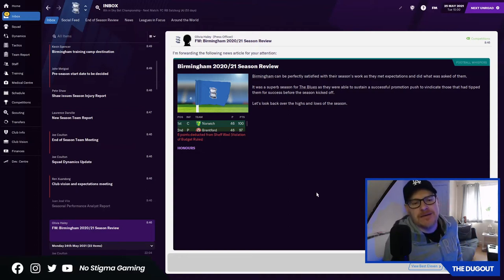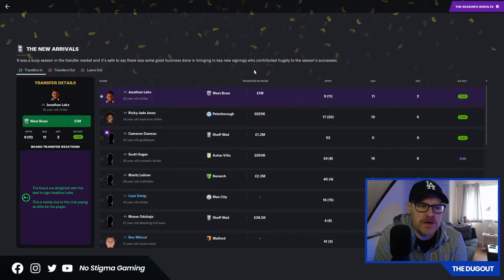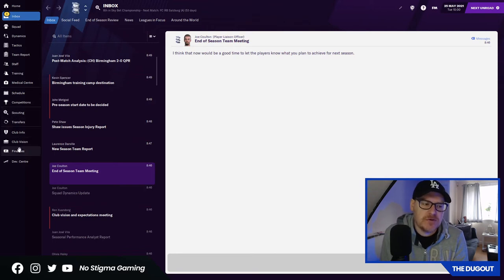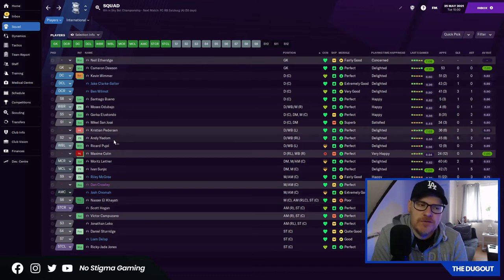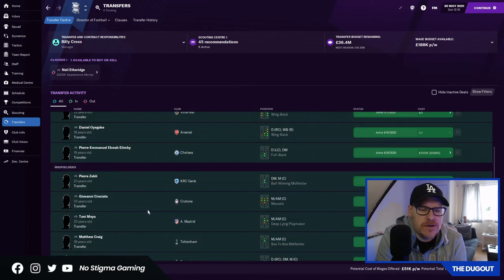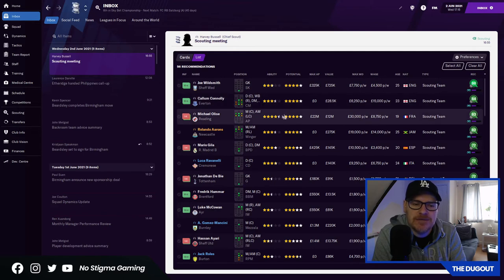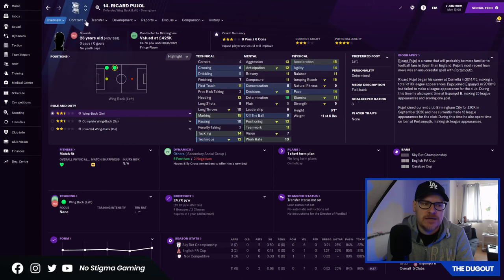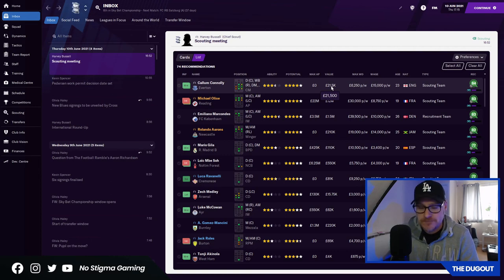Out With The Old | Birmingham City FC | EP12 S02 | Blue Nose Best Football Manager 2021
Well well well, we're heading to the Premier League. Who'd have thought it after the season Blues have really had. It's to for some "out with the old" and in with the new. Today we bring you episode 12 of Blue Nose Best with Birmingham City on Football Manager 2021.

It's a brief look at the final few days of the season. We'll talk about potential signings and the sale of current players. It's time to being the process all over again so we're all set to hit the new season.

All the best to Mr Lee Bowyer who's lined up to take charge of the real BCFC. Let's get behind the new manager, KRO

Let's play Football Manager 2021 and see if a blue nose (knows) best.

If you'd be interested in joining me on whatever games or maybe chat about mental health, get in touch. The idea here is to create a gaming community that can be considered a safe place for those struggling with mental health issues and to show that we have no shame in being open and honest about any struggles we might have. Check out the links below for more places to find information about the No Stigma Gaming Group.

The reason I'm here... I've recently discovered that I actually fit the mould as an aging, thinning, overweight Football Manager, so I thought I'd give FM21 a try. Much to my delight, I'm actually enjoying playing the part. So you'll find plenty of Football Manager 2021 videos here on my YouTube Gaming Channel.

If anyone has any suggestions of games you'd like to see, please drop me a message and I'll see what I can do, in the meantime. keep on button bashing.